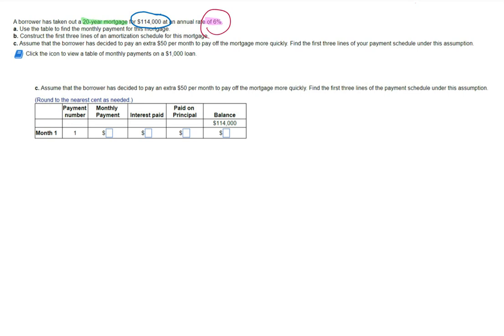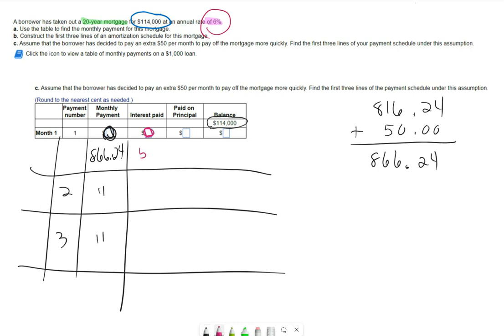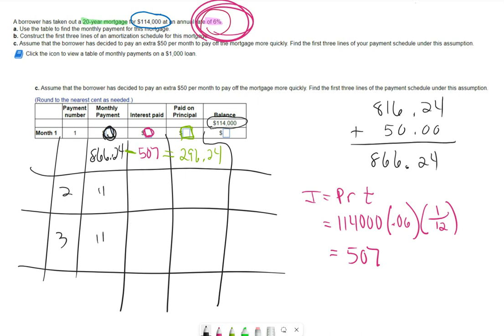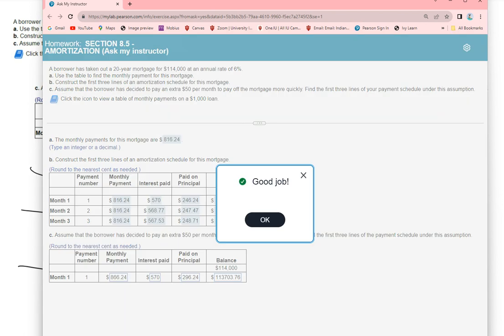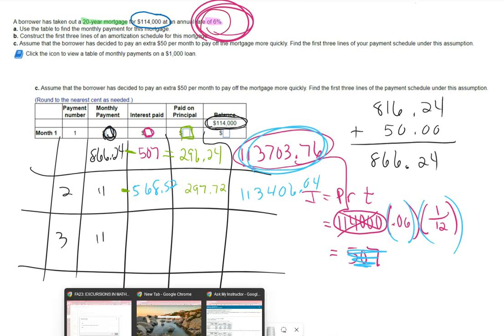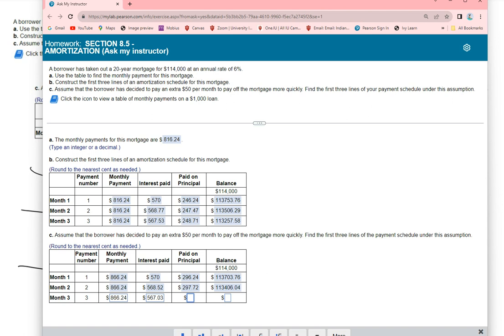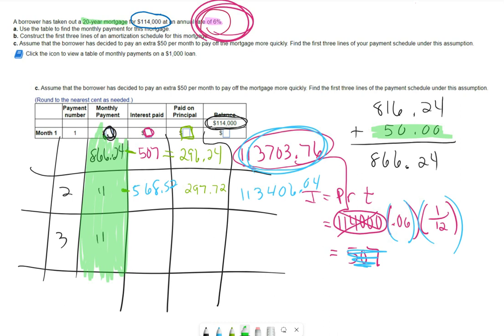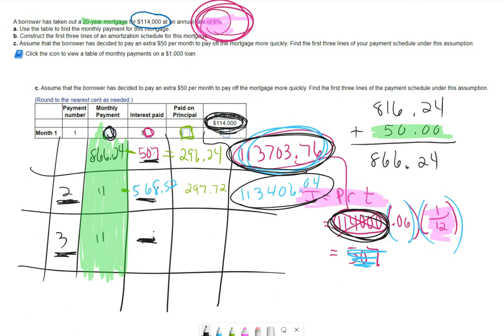M110 - Section 8.5 - MML #2 (Part c)